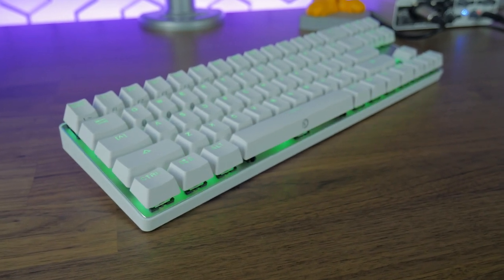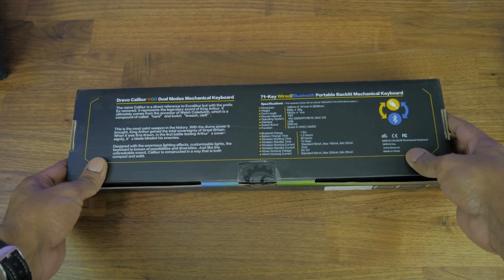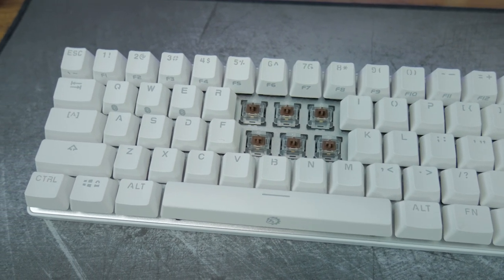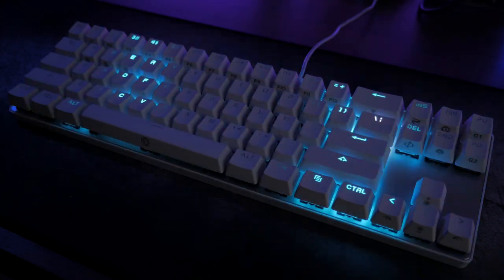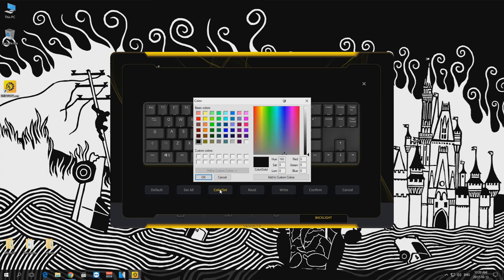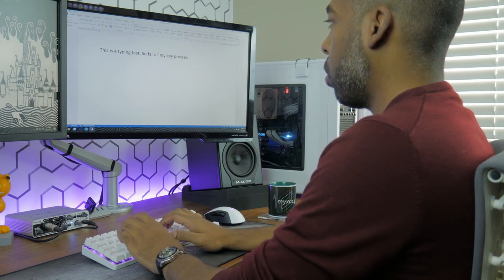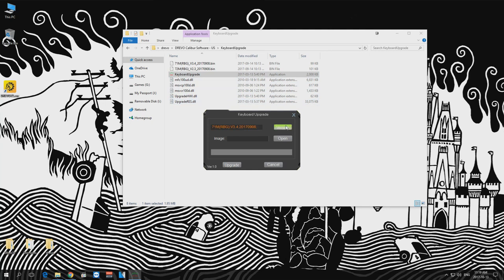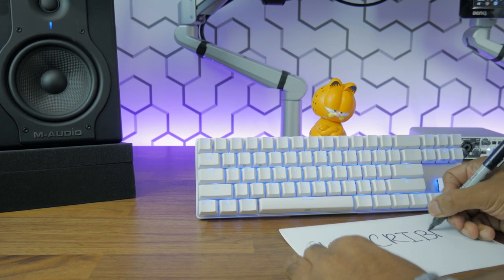A Budget Wireless Mechanical Keyboard? | Drevo Calibur 71 Key Bluetooth RGB Keyboard Review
Today we're reviewing the Drevo Calibur 71 Key Wireless/Bluetooth Mechanical RGB Keyboard. Is it the best tenkeyless (TKL) budget mechanical gaming keyboard on the market today? Let's find out.

The camera I use
The voice over mic I use
The studio lighting I use